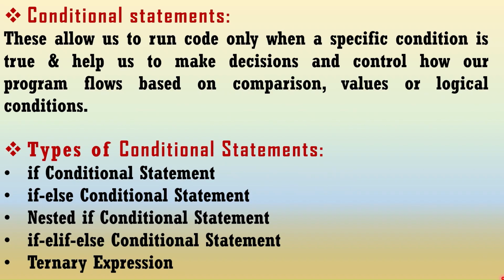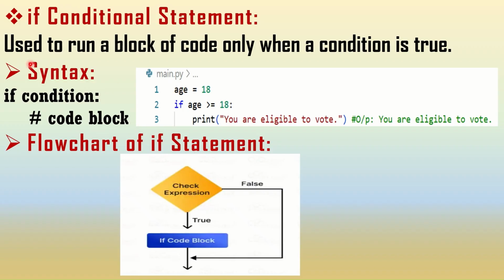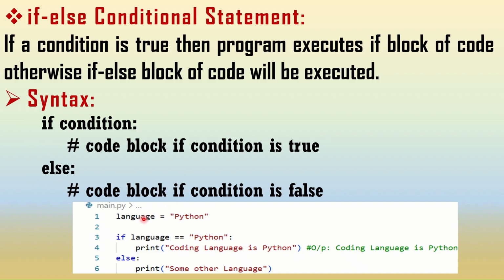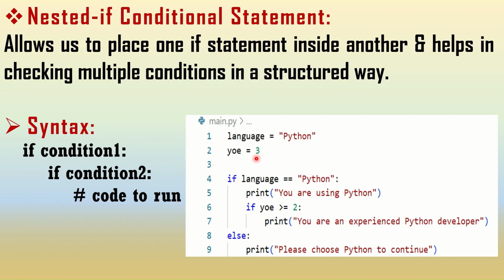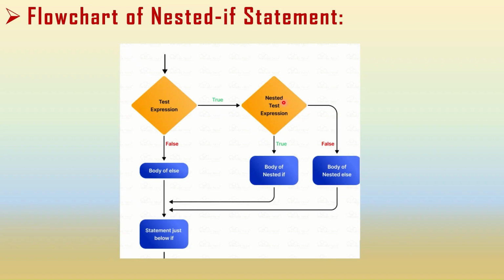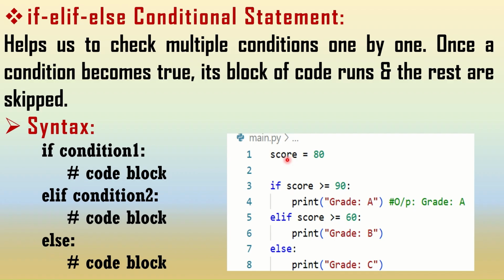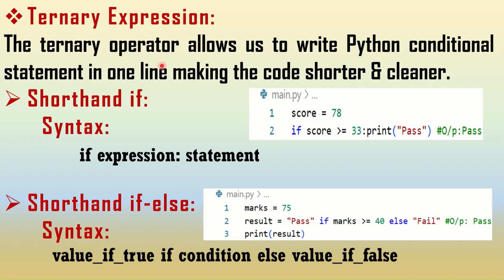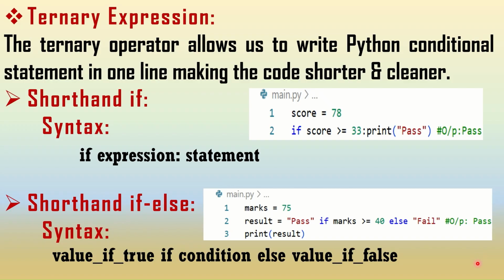*** Conditional Statements in python ***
This video explains you about various types of conditional statements in python .